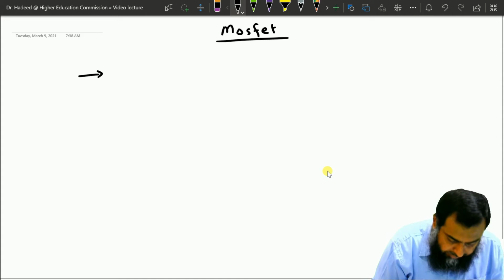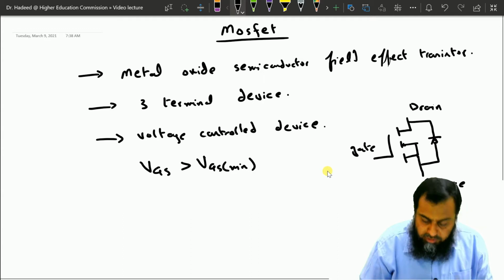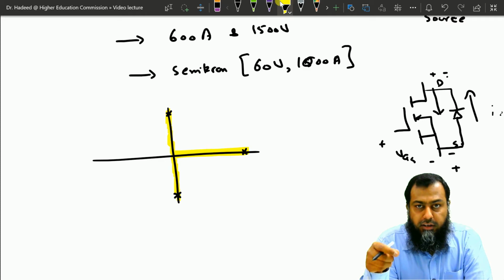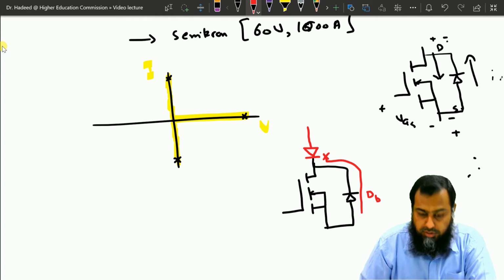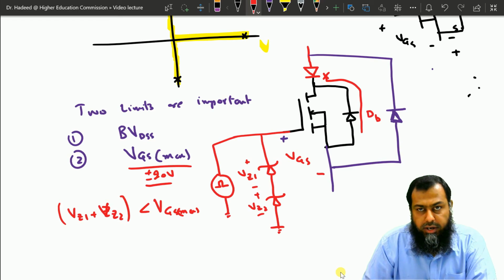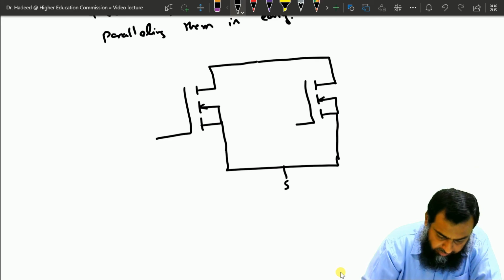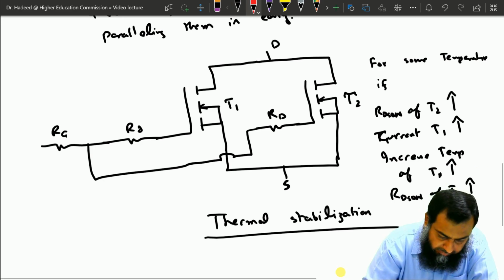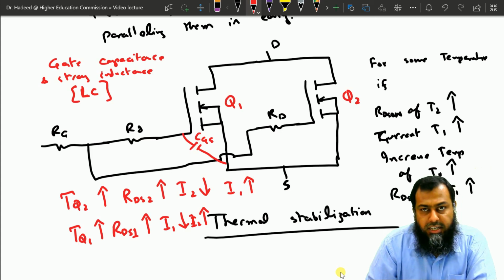Power Electronics Module 1 Lecture 4 | MOSFET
MOSFET is explained as a switch. The switch capability on I-V plane is explained. The procedure to neutralize the body diode and the parallel operation is explained.